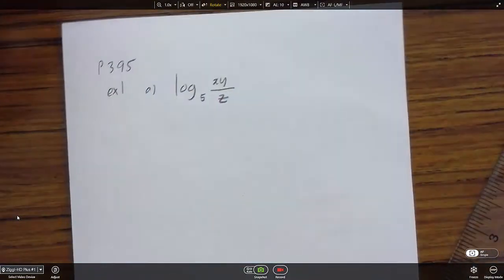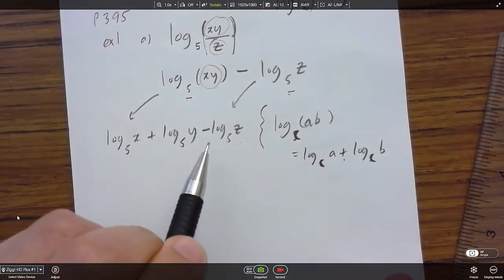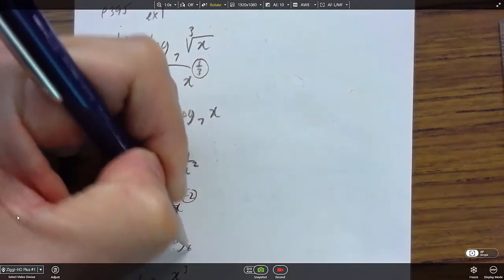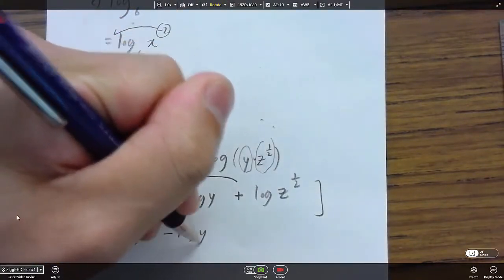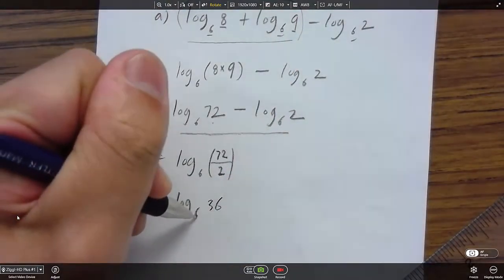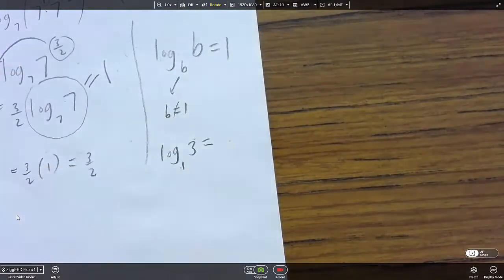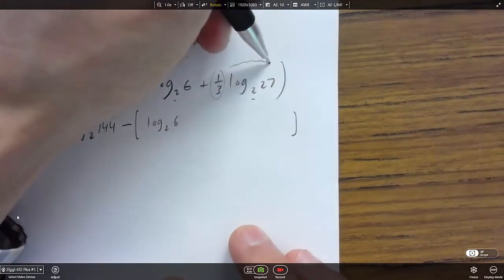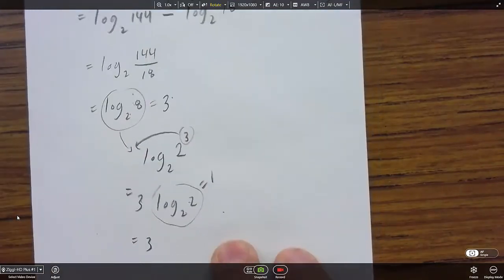Precalculus 12 (McGraw-Hill) p395 Example 1 and 2